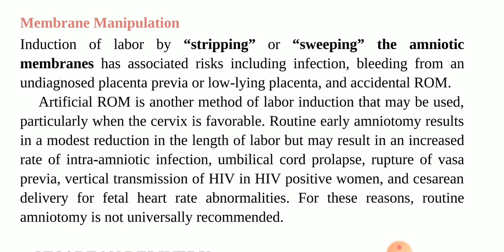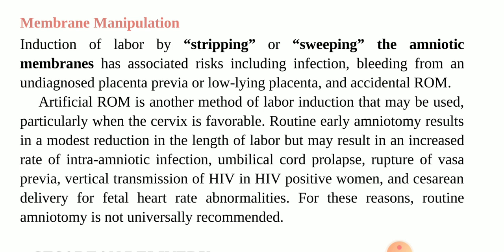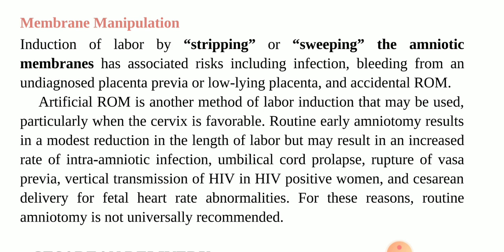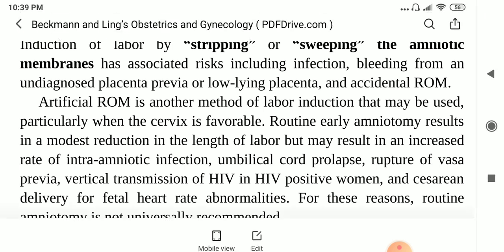|Membrane Manipulation Method| |Bechman and ling,s Gynecology|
I collected data from Oxford gynecology and obstetrics gynecology and obstetrics, (books recommend for Gynecology and Obstetrics are bechman and ling,s gynecology, Oxford gynecology and obstetrics, Kaplan Gynecology and gynecology by ten doctors).. it will give you some basic knowledge about gynecology and obstetrics.. I am a medical student of 4 year